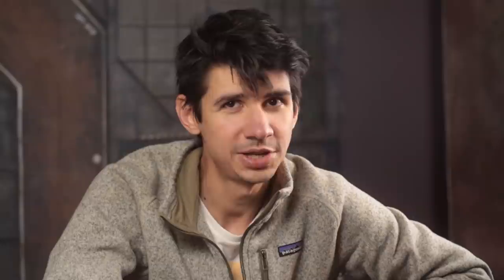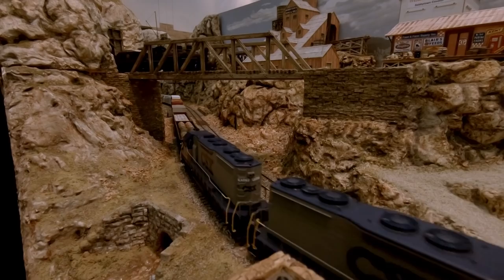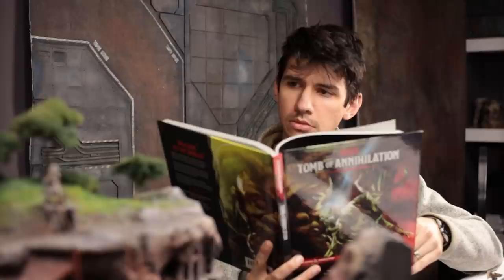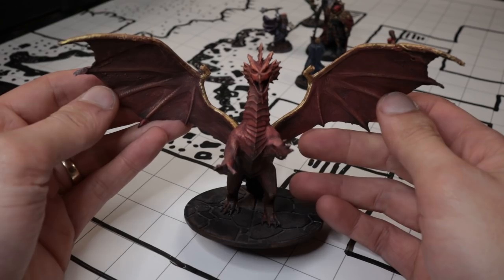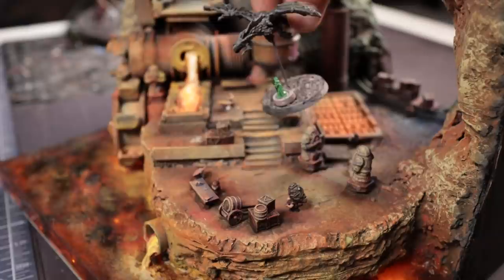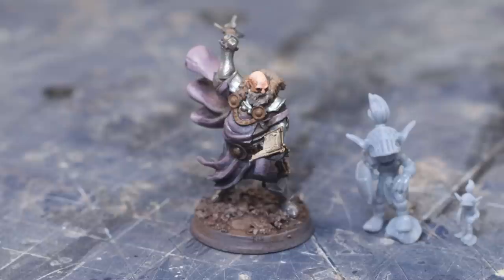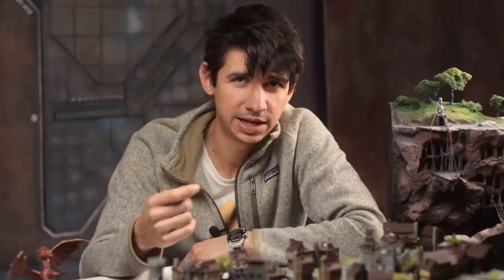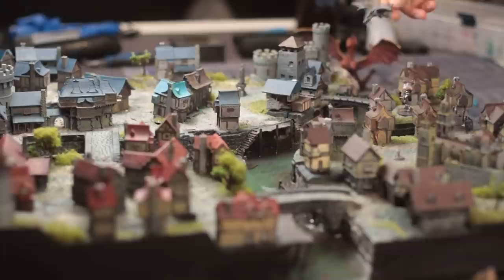You're playing D&D at the WRONG Scale